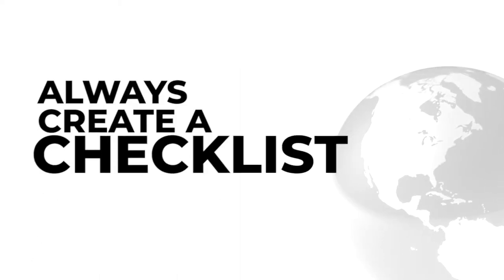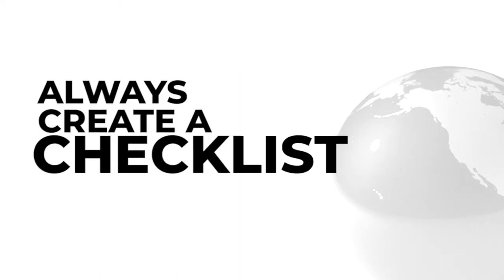Creating a Virtual Assistant Checklist to Optimize Your VA's Performance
In the last Leverage webinar, Virtudesk's Training and Development Manager, Masha Boch, goes over the top tips for training a virtual assistant for optimal success. When you onboard and train your virtual assistant on your company's systems, it's important to give them task checklists of their daily and weekly tasks. Checklists are step-by-step instructions on the tasks you expect them to complete during their shift.

It's also essential to give them other Standard Operating Procedures (SOPs) from your company, and other guidelines important to their work. For example, if you hire a virtual graphic designer, make sure you share your brand kit with them.